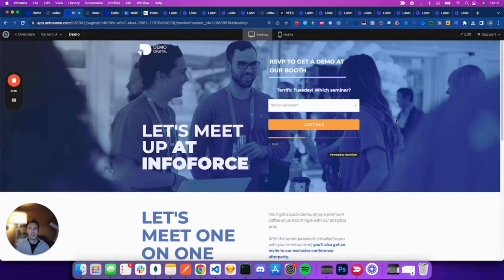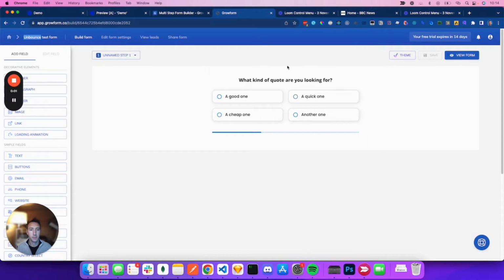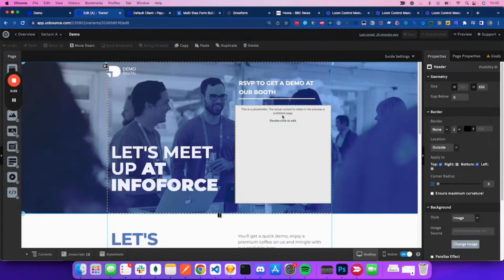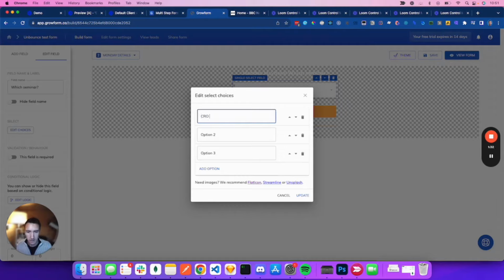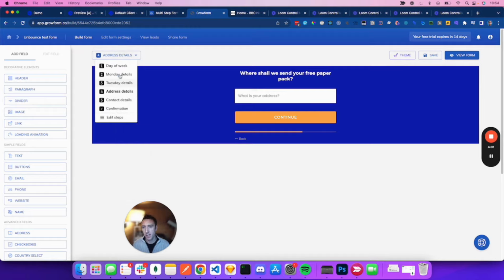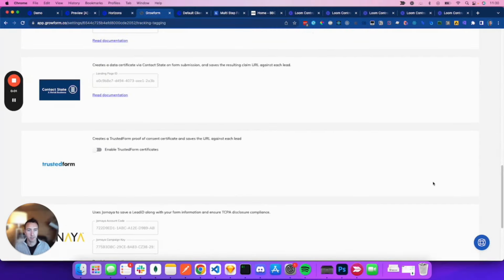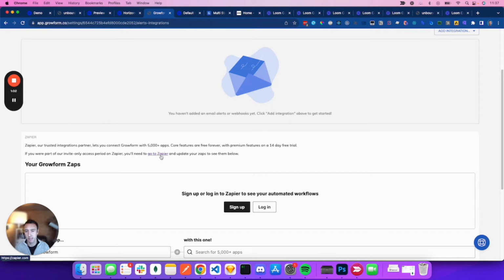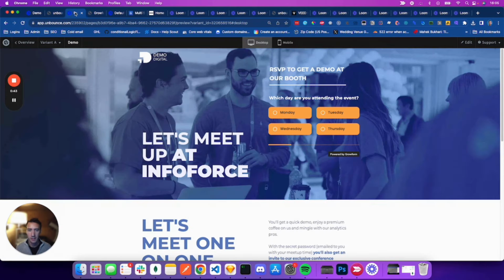Unbounce Multi Step Forms Tutorial + Conditional Logic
In this tutorial, I'll show you how to create beautiful multi-step forms in Unbounce that will get you MORE LEADS.

How? We'll ask more relevant questions, and give users a great sense of PROGRESS as they complete the form.

We'll cover conditional logic, theme adjustments and getting everything set up for a 100% seamless addition to your Unbounce pages.

0:00 - Intro
00:39 - Unbounce setup
01:30 - Tooling / form setup
03:03 - Theme adjustments
03:58 - Theme adjustments: form width
04:46 - Trying our basic form
05:09 - Building out our form
08:20 - Conditional logic
09:18 - Trying out our form
10:07 - Conversion tracking
10:45 - Custom thank-you page (optional)
11:42 - Sending the leads elsewhere
12:54 -  Bonus: Pop-up forms / lightboxes
13:59 - Bonus: Styling to perfection
14:40 - Conclusion / next steps